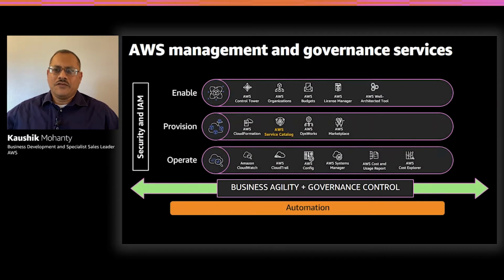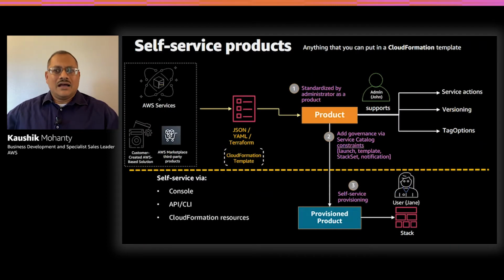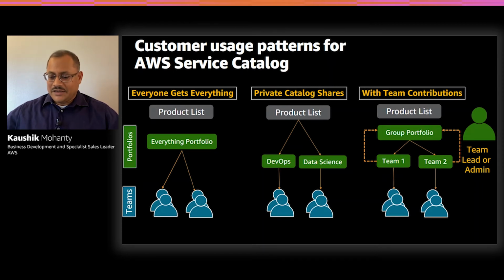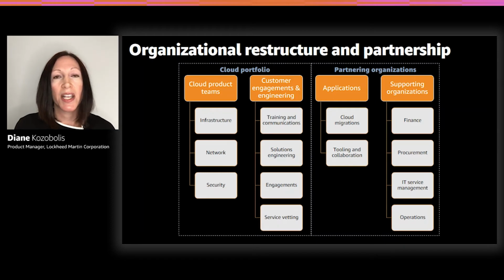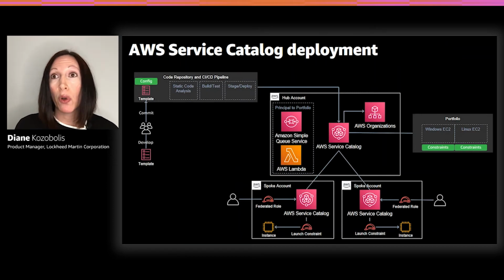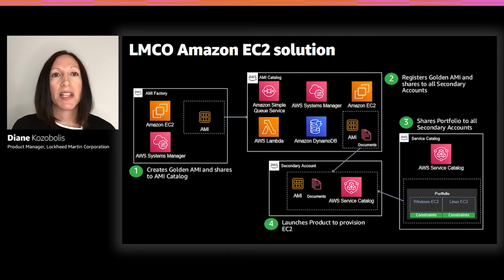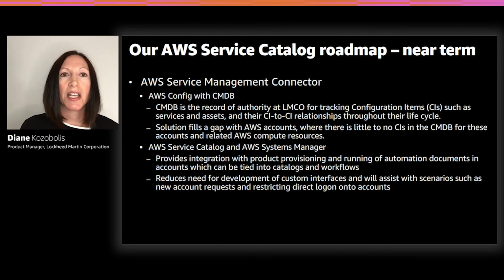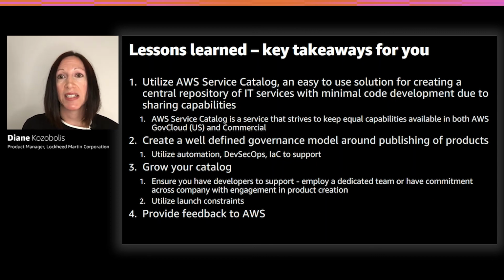AWS re:Invent 2020: Agile governance on AWS GovCloud (US)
Agile governance is the new mantra for U.S. federal agencies and regulated sectors moving production and mission-critical workloads to the cloud. In this session, learn how AWS Service Catalog can consistently provision standardized, secure, and compliant AWS services, ISV solutions, and other multi-tier applications, enforcing governance controls. Also learn how organizations like Lockheed Martin make it simple to consume and manage cloud services in AWS GovCloud (US) Regions using AWS Service Catalog.